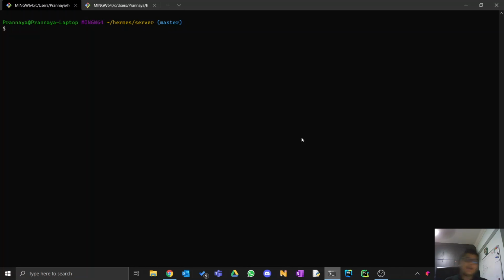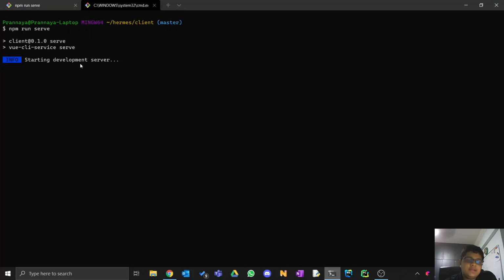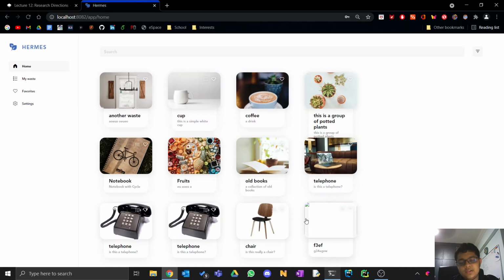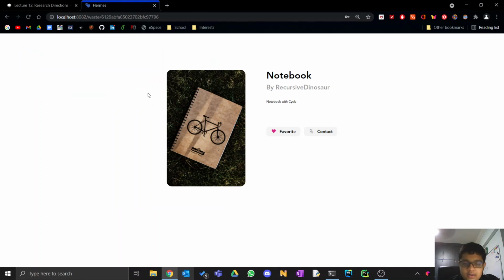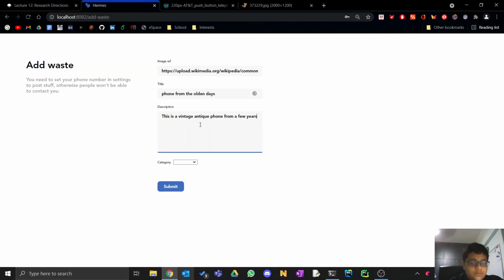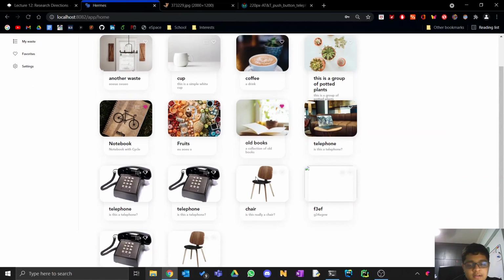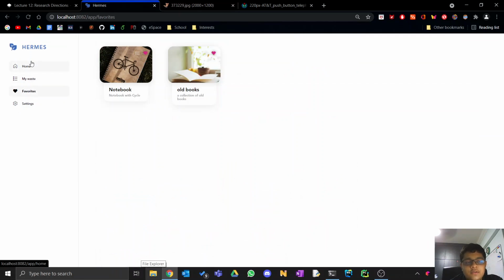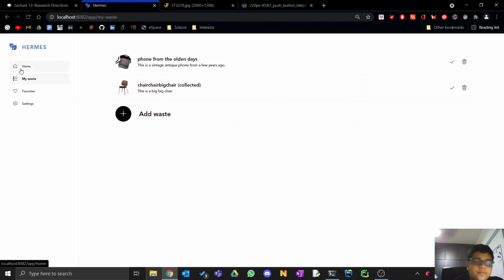Hermes - A Progressive App for Item Sharing | NUSH HACK 2021 | Team Sigma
Hermes is an application designed around waste reduction. An application that allows waste sharing, it developed in Vue.js under the MEVN Full Stack Model. TensorFlow models have been used to add predictor systems based on images passed in, and users can be, in a way, informed regarding what they are expected to fill in.

This project was made as part of the NUSH HACK 2021.